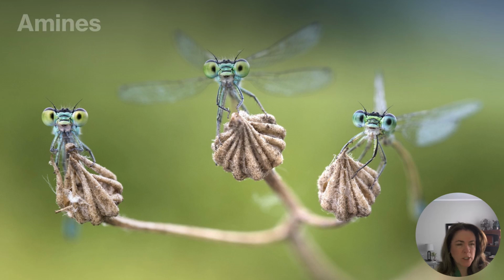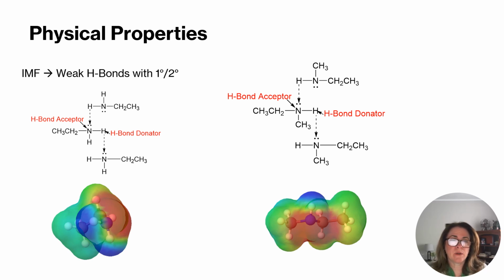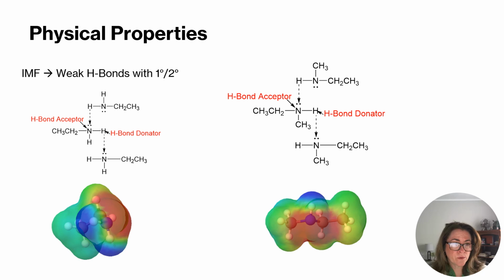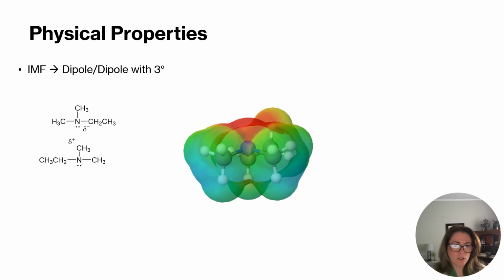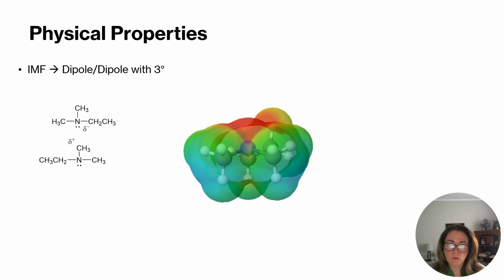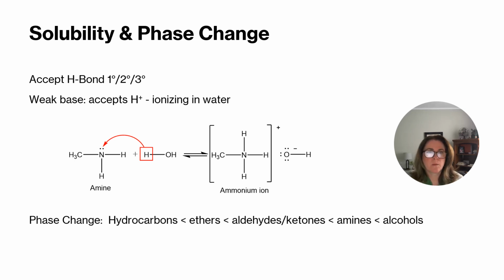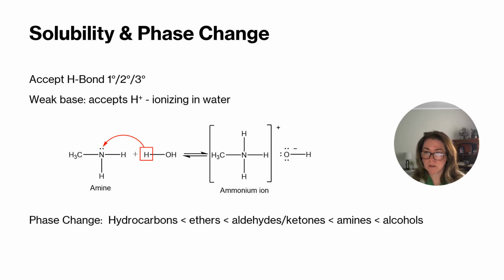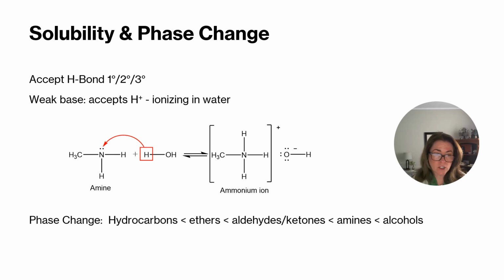Amines: Physical Properties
This video lecture looks at the intermolecular forces of amines and how these forces can predict solubility and phase change.